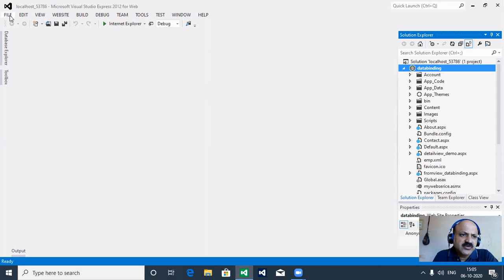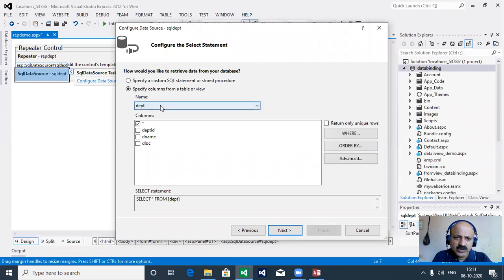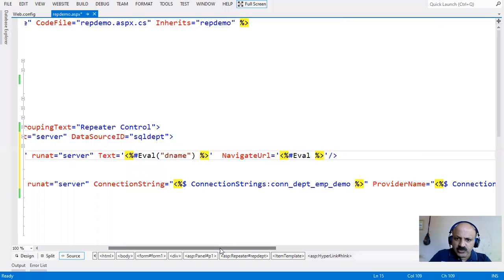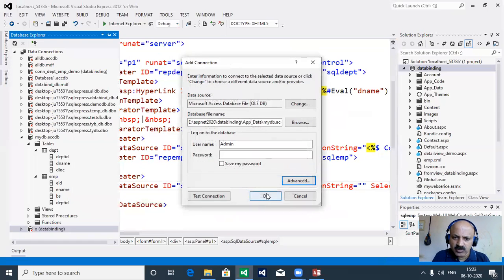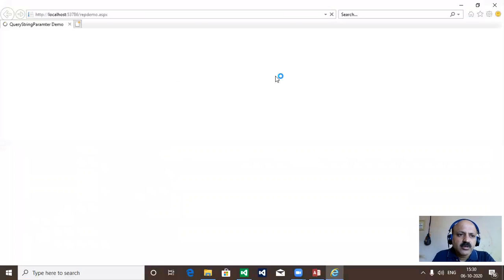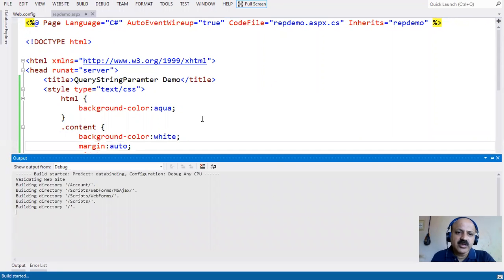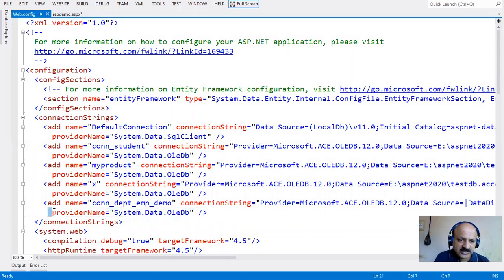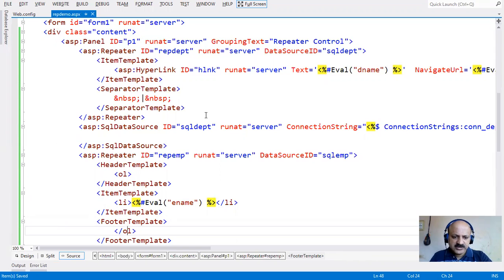SqlDataSource Control Use the QueryStringParamter in ASP.NET C#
One Repeater control take the department name and second repeater control take the employee name when user select hyper link on department name, here two repeater controls and two SqlDataSource control use and use the SelectedParamters to child tag QueryStringParamter pass the .aspx file with department name in query string use the eval method two arguments eval(string expression,string format); and assign to HyperLink control to it property  NavigateUrl .